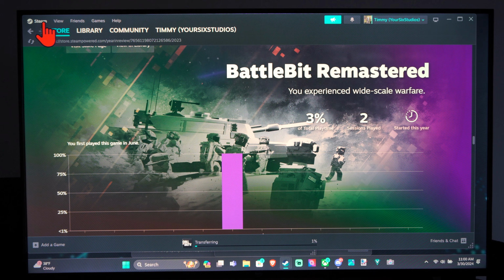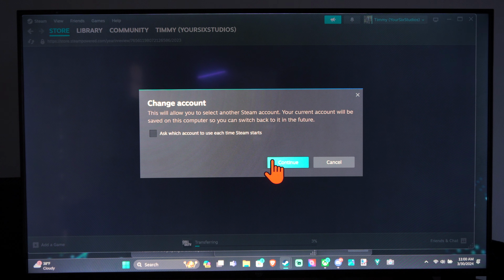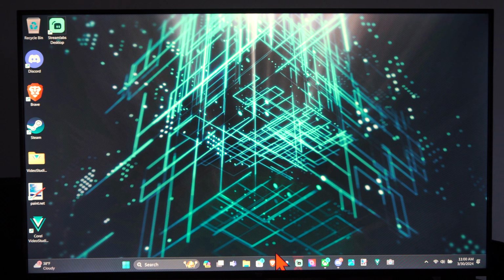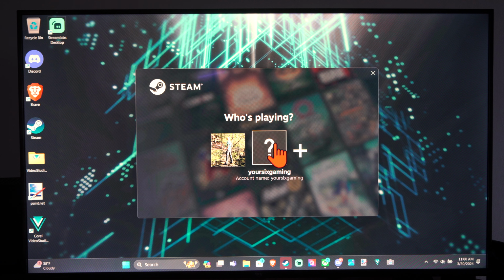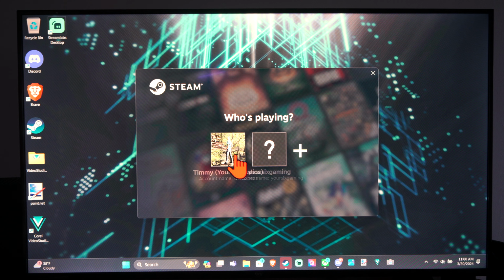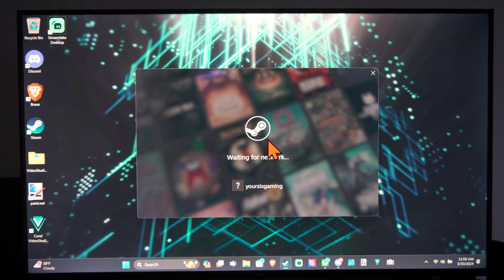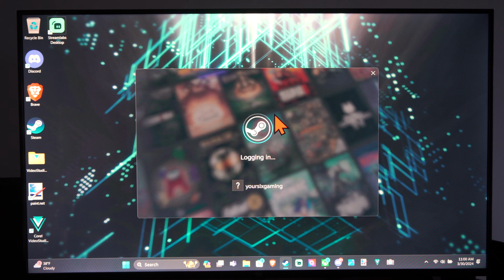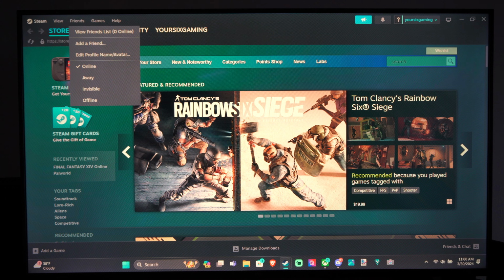How to Switch Accounts on STEAM to Choose Profiles PC (Settings Tutorial)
To switch between Steam accounts on your PC, follow these steps:

Using Steam’s New Interface (2023):
Click on the Steam icon in the top left corner of the screen.
Select “Change Account.”

Confirm the restart and wait for the login screen to appear.
Choose an existing account or add a new one using the plus button.

Built-In Steam Account Switcher (Regular Client):
Go to Steam and click on “Change Account.”
You can switch to any logged-in account without entering a password or any additional information.

Third-Party Software (TcNo Account Switcher):

If you prefer a third-party solution, consider using the TcNo Account Switcher. It’s open-source and supports various platforms (including Steam, Battle.net, Origin, and Epic Games).

With just a click, you can quickly switch between your accounts